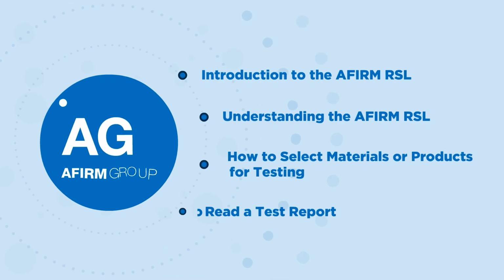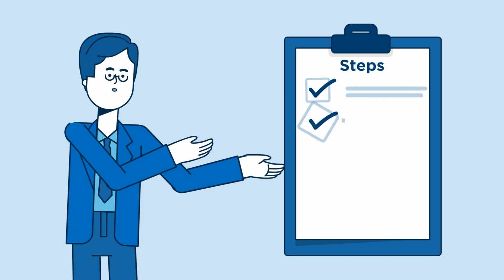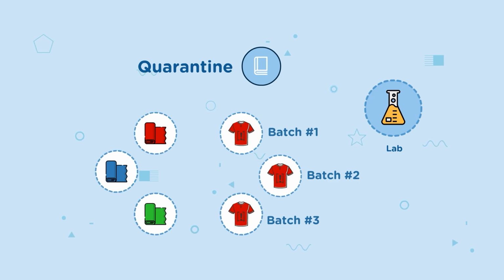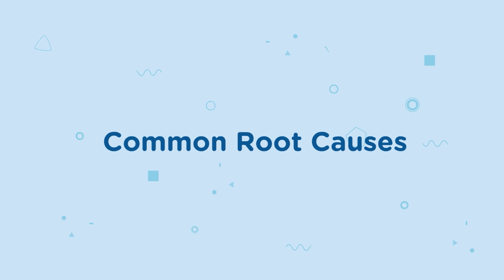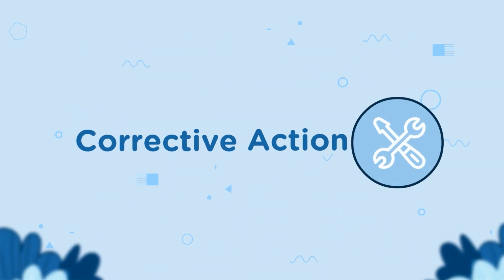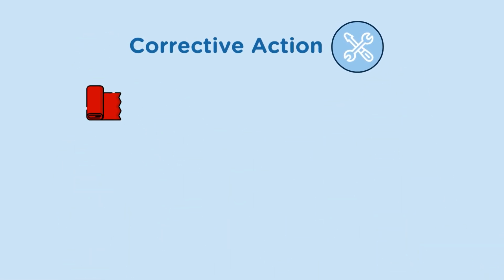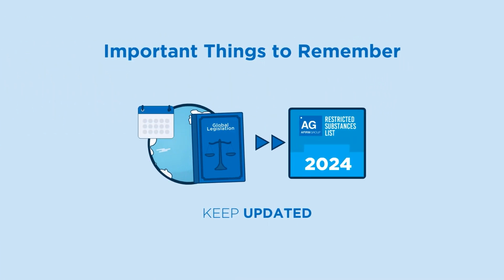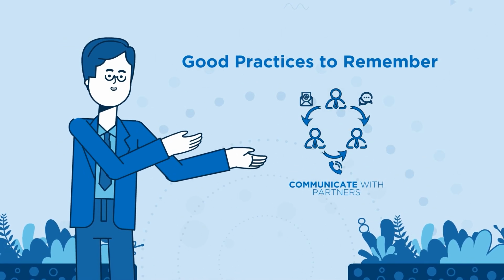Failure Resolution - English (2024 3638-5 v7)